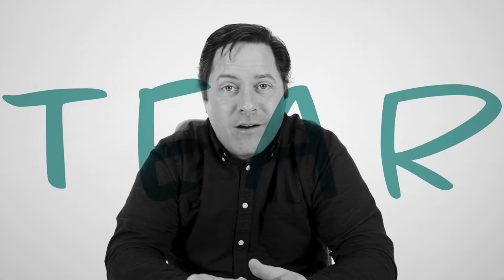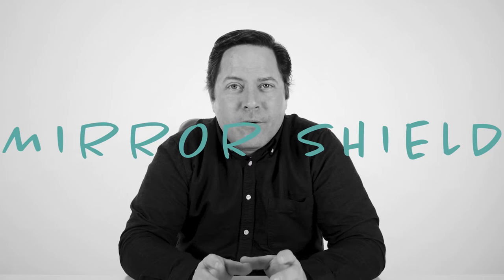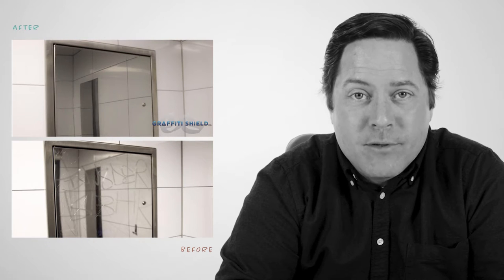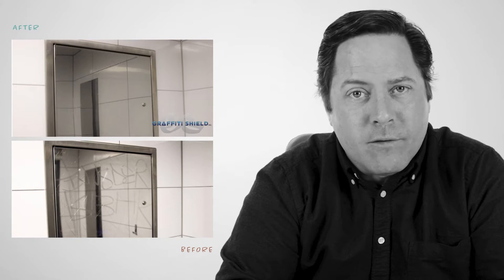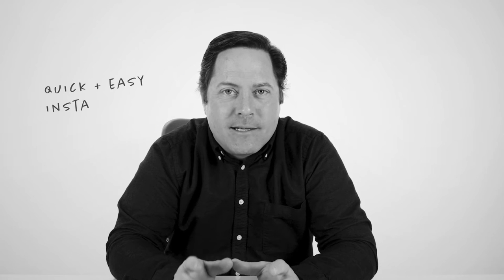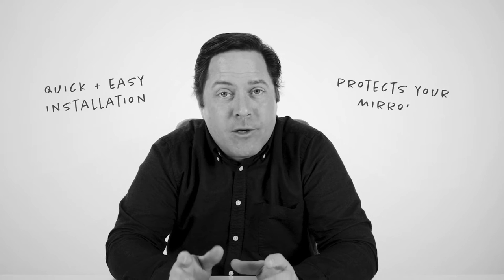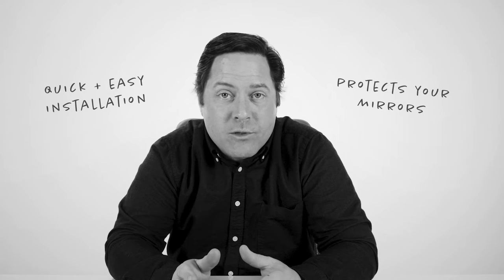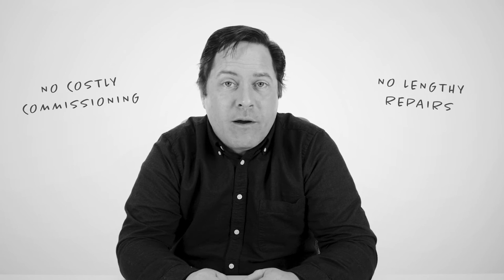Mirror Restoration for Fort Worth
Mirror restoration window film offers Fort Worth property owners a simple solution for repairing mirror damages.